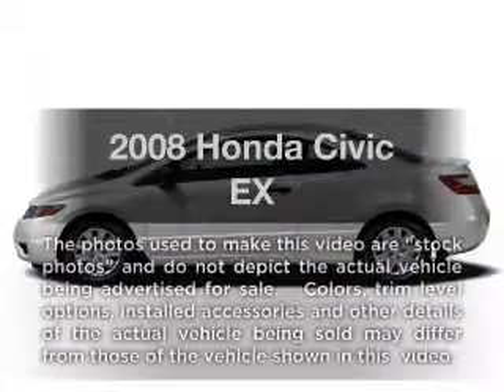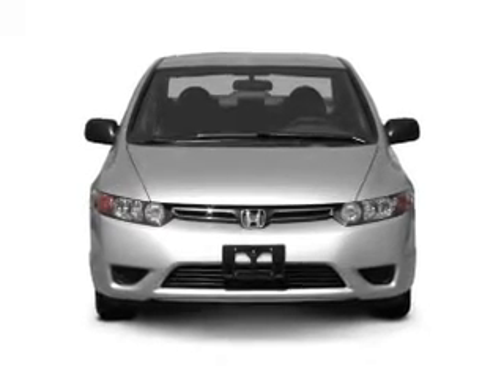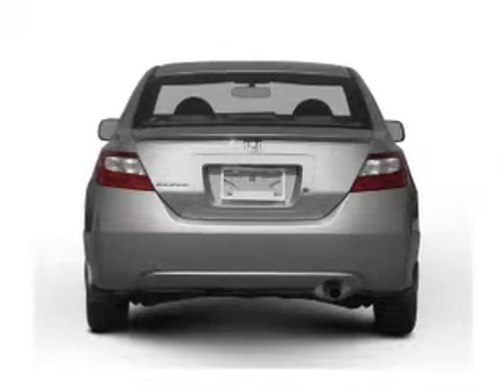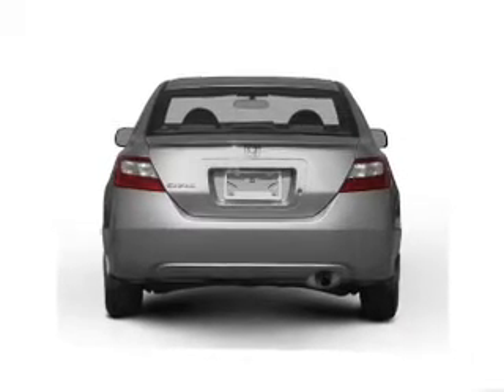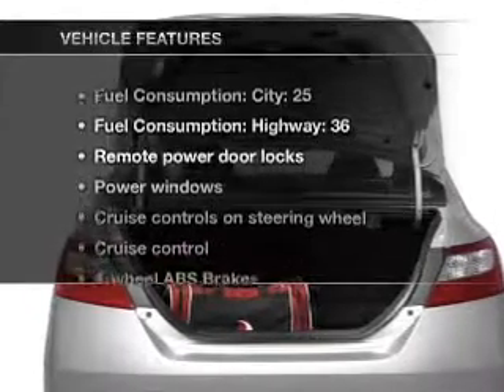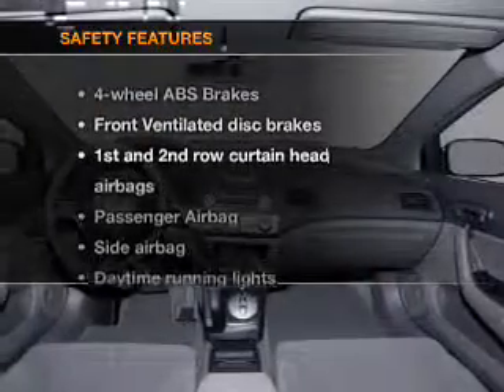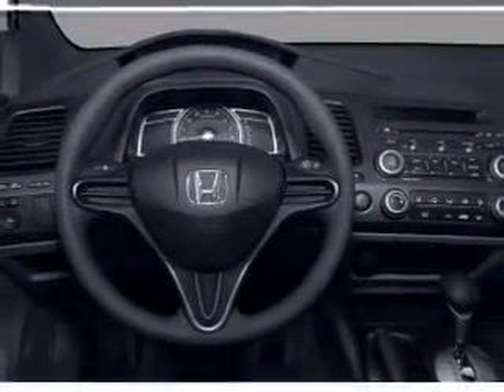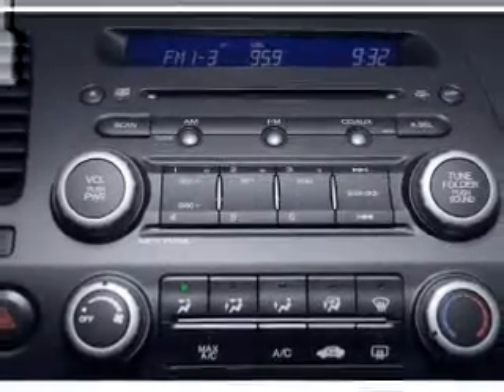2008 Honda Civic - Longview TX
Year: 2008
Make: Honda
Model: Civic
Trim: EX
Engine: 1.8 liter inline 4 cylinder 16 valve
Transmission: 5-Speed Automatic
Color: Black
Mileage: 76350
Address:
800 East Hwy 31